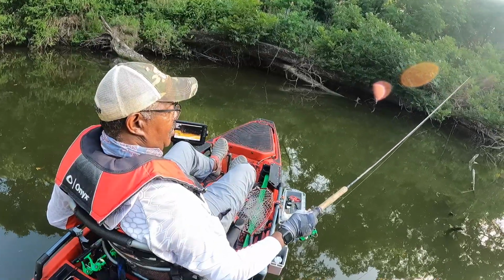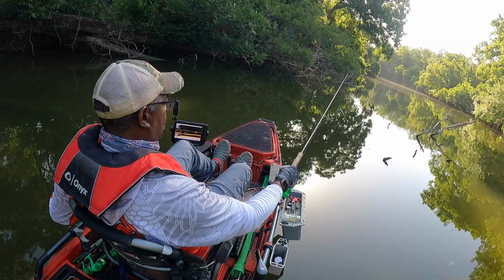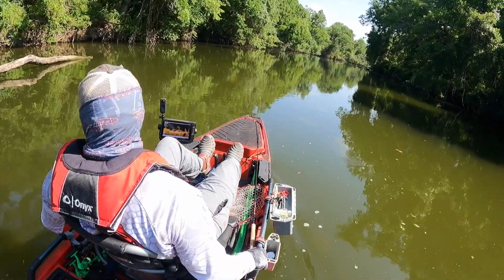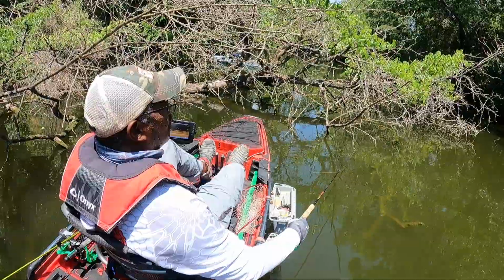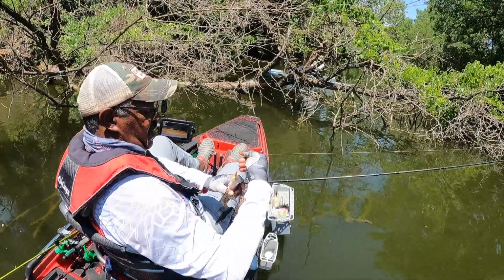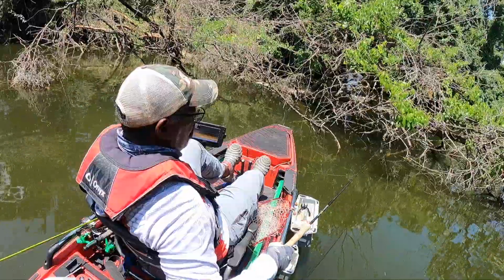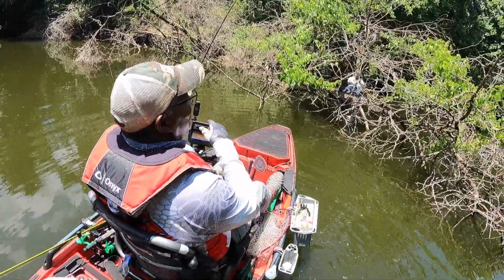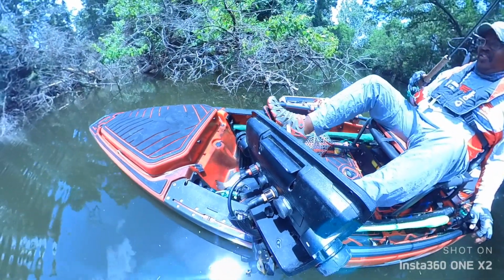Summer time crappie fishing temp 100 for the high. Can we catch River crappie without livescope.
Hot summer day temp 100F for the high. Locating Crappie in the summer with water temp 88F. I'm headed to the River to see if I can get them to bite.